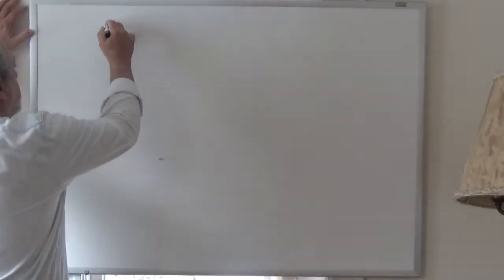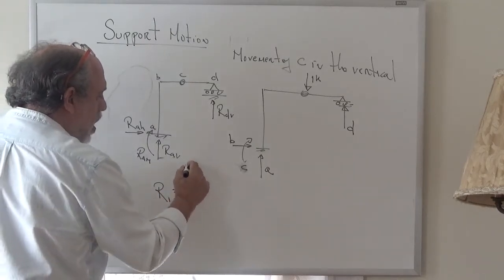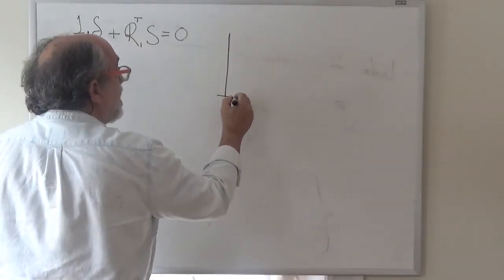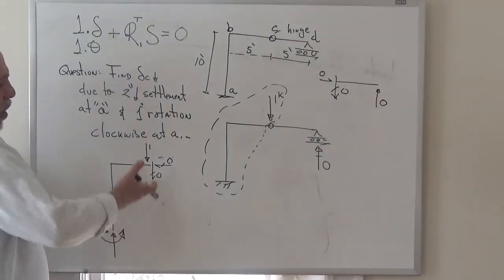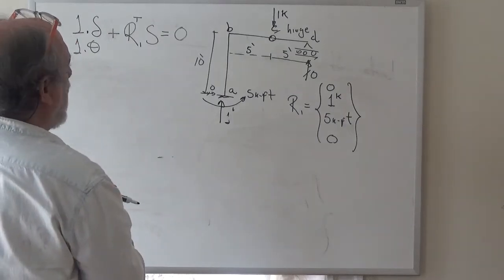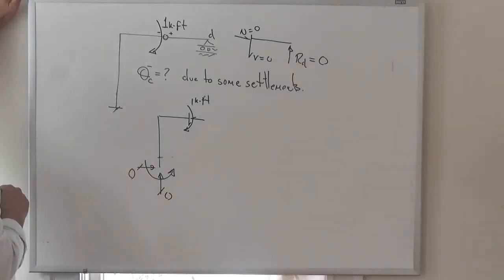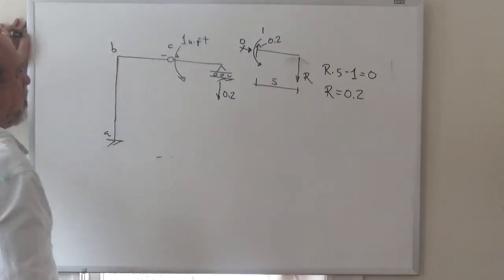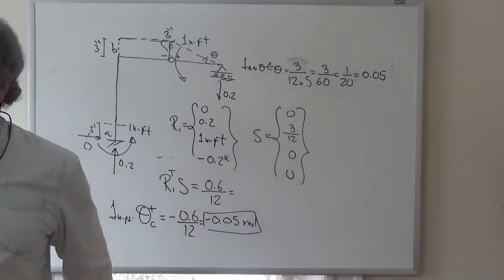Struc_Analy6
Part 1 of lecture on 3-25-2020